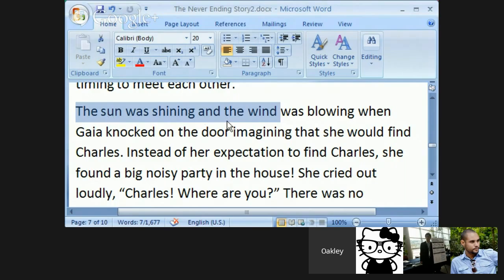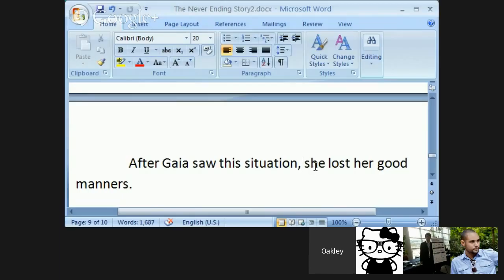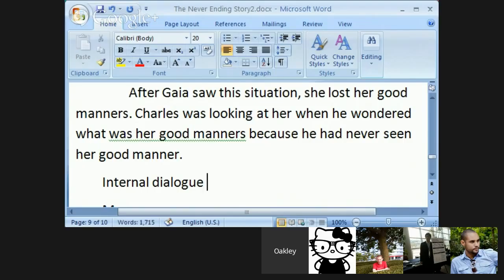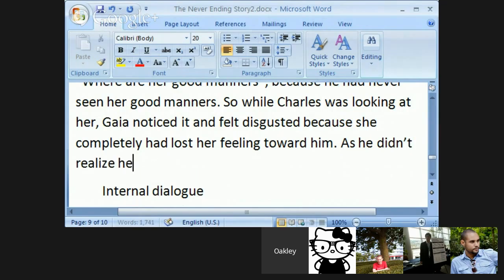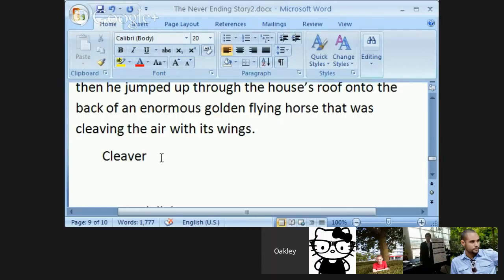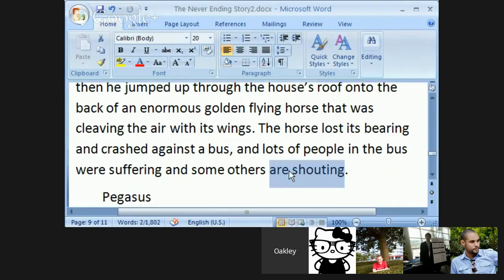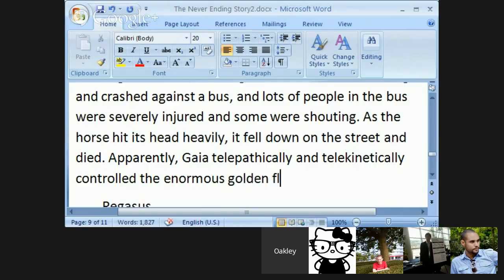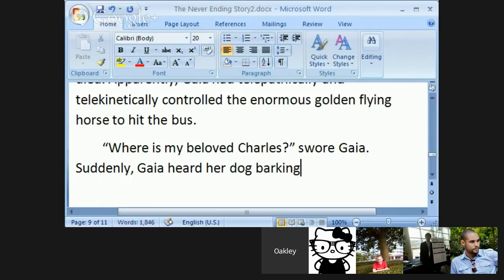The Never Ending Story Again